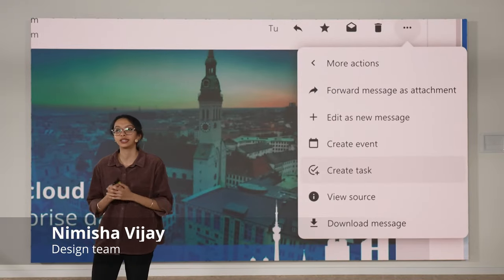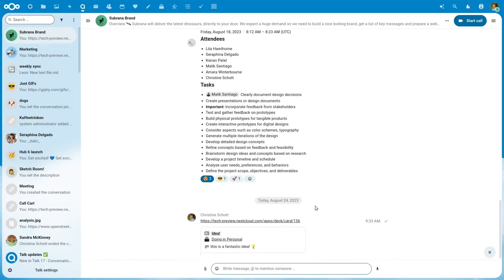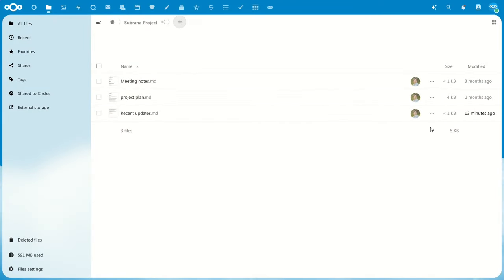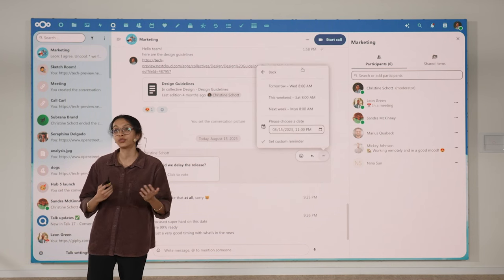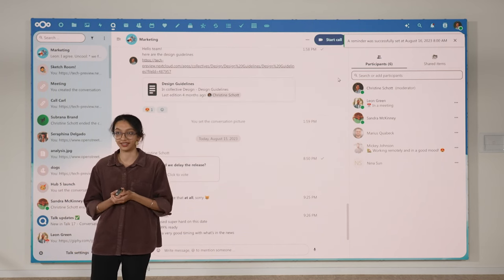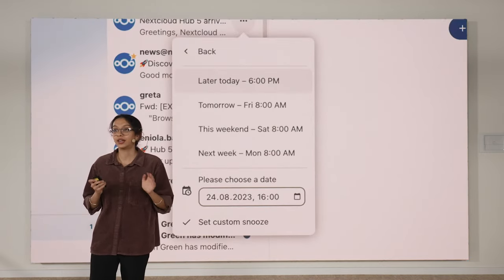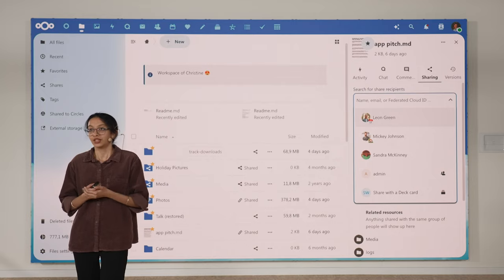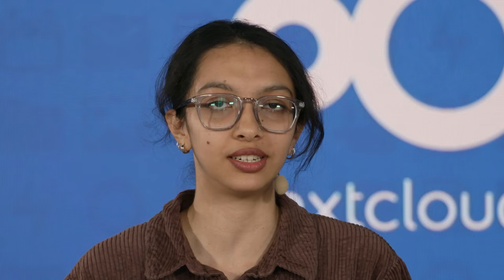Healthy Meeting Culture in Nextcloud Hub 6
From the Smart Picker to Deck cards, calendar events, reminders and more - a healthy meeting culture throughout Nextcloud Hub has your best interest in mind.